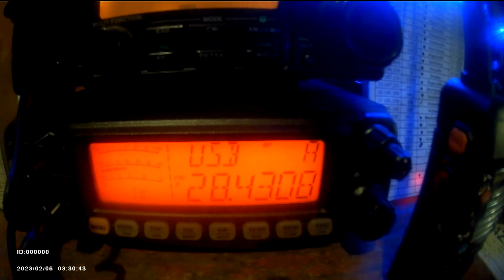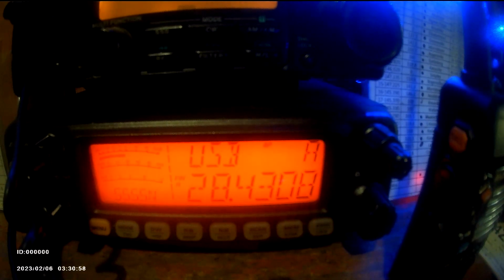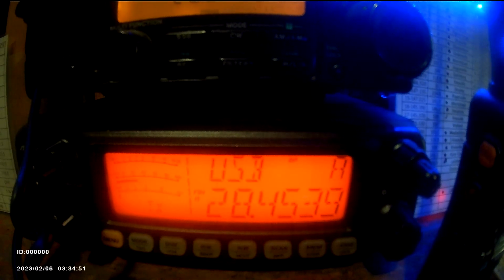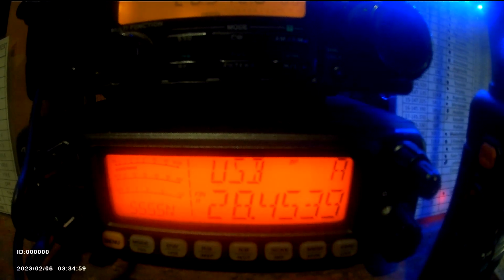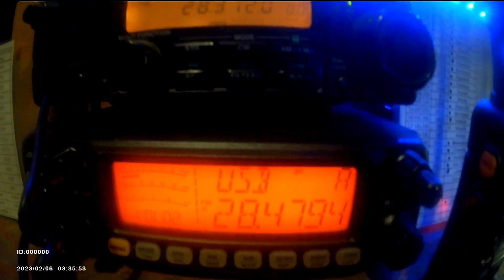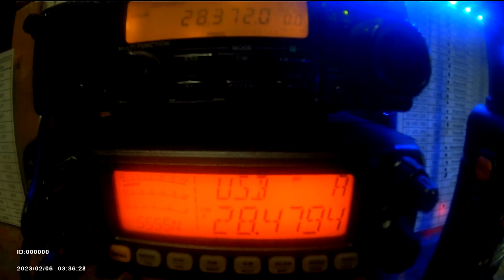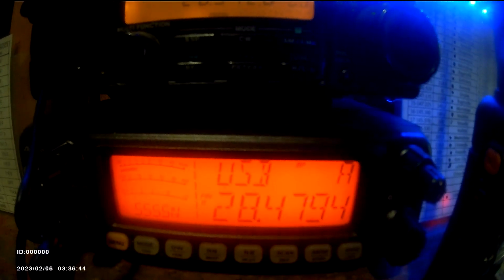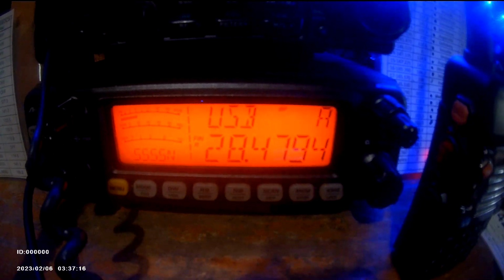Trying to work 10 meters, It's tough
Anytone 5555N radio with Antron 99 antenna